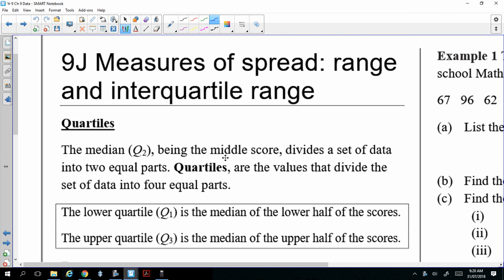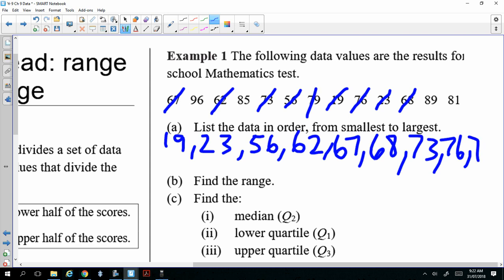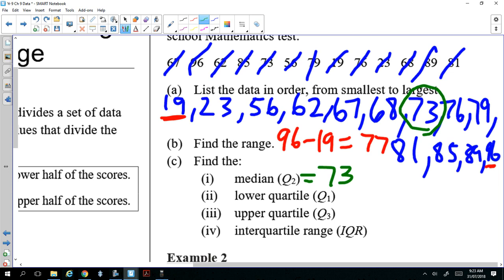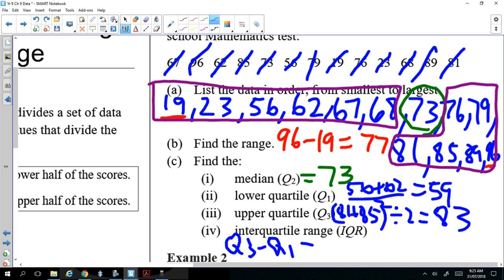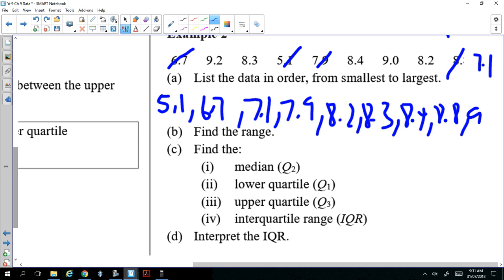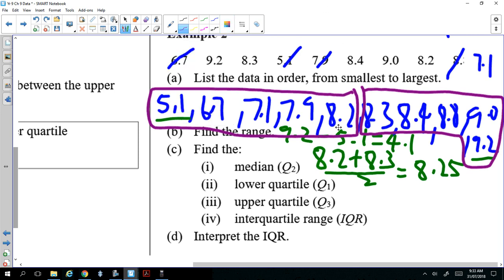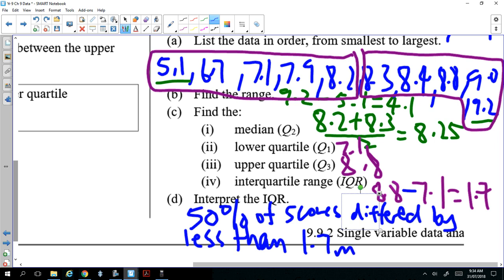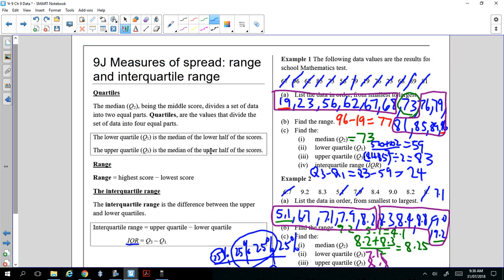Yr 9 Ex 9J Measures of spread range and interquartile range